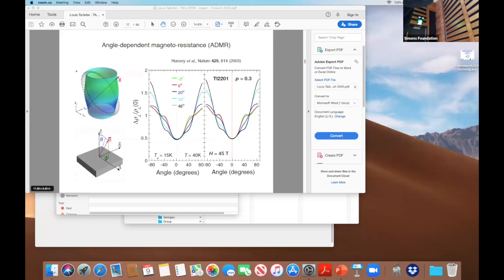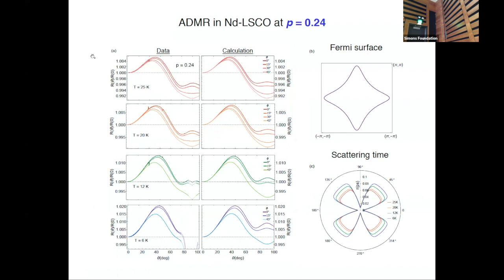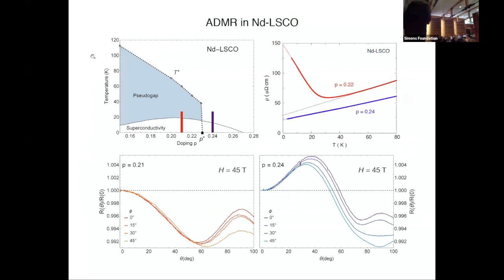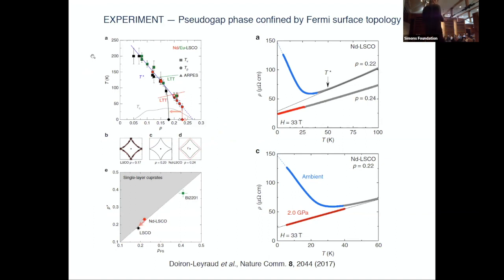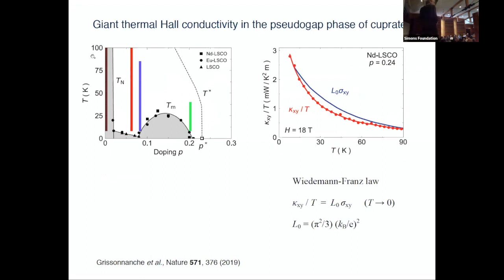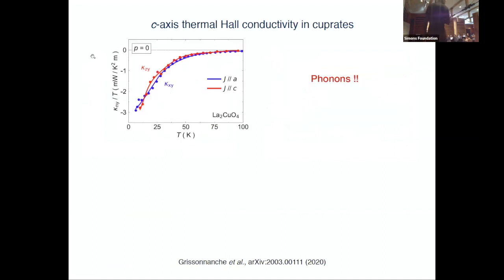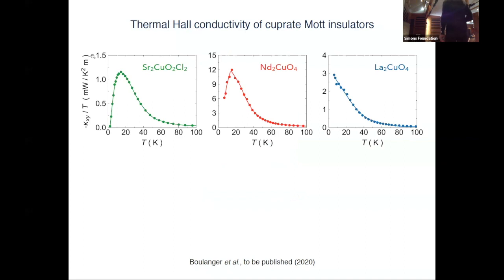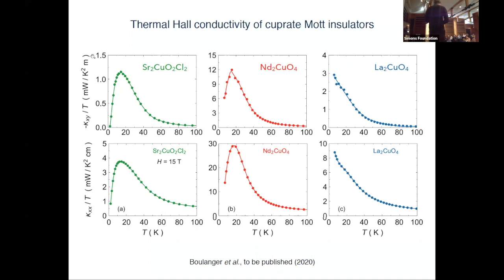Aspen Winter Conference: Quantum Matter - Louis Taillefer (March 9, 2020)